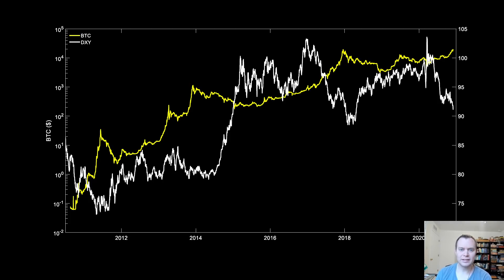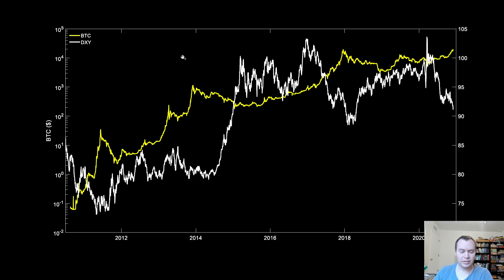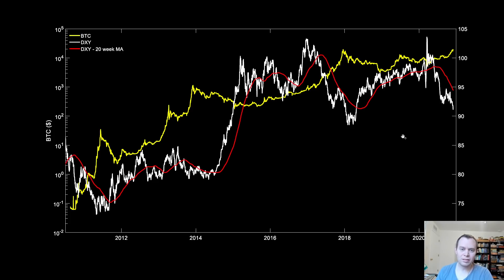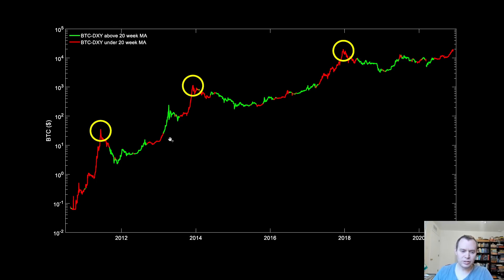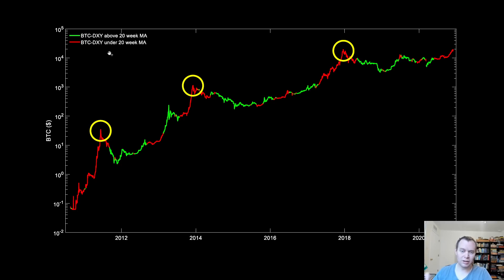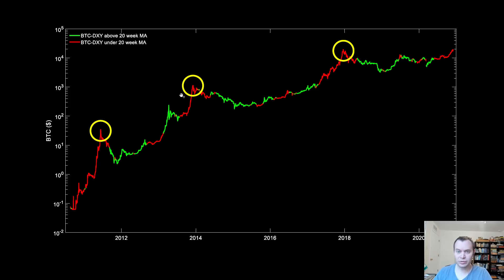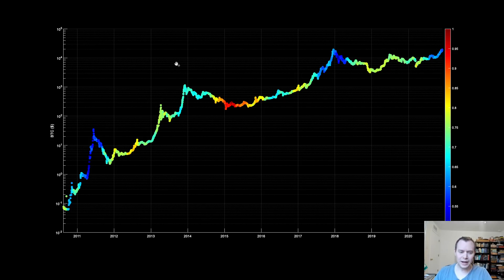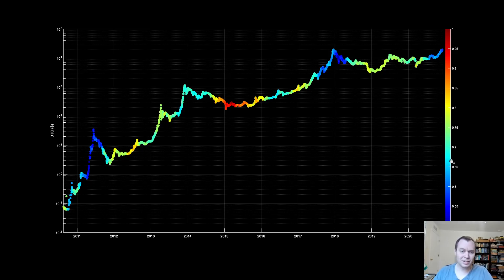The relationship between Bitcoin and the US Dollar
Can you reduce risk by converting from USD to BTC and BTC to USD at various times within the market cycle? Historical data shows how we may use macro-trends to systematically reduce risk during various phases of Bitcoin's market cycles. We take a look at the 20 week moving average of DXY and make comparisons to Bitcoin. Historically speaking, Bitcoin does quite well when the US dollar is underperforming. However, Bitcoin tends to have extended bear markets when the US dollar is overperforming. What do you guys think of this analysis?